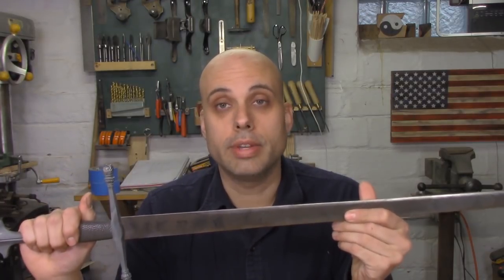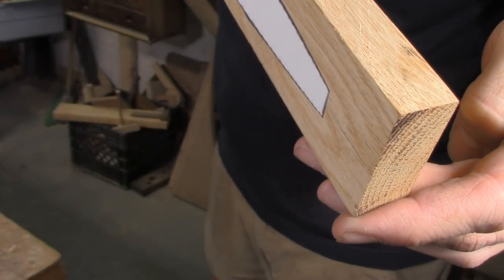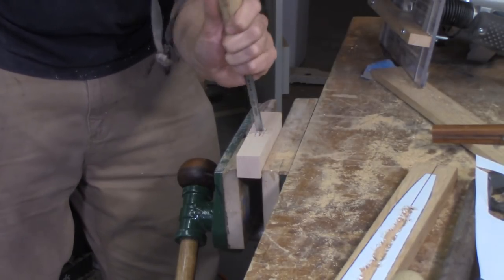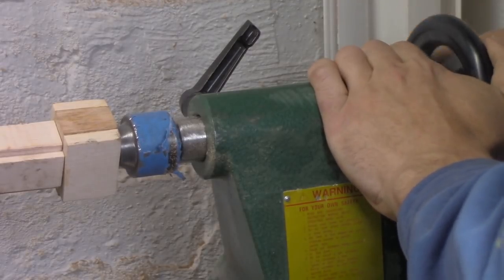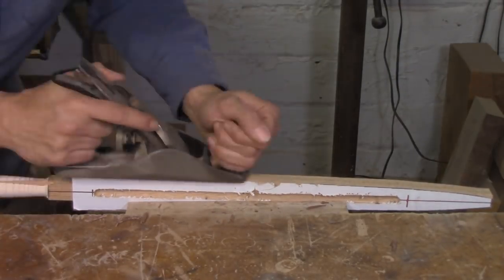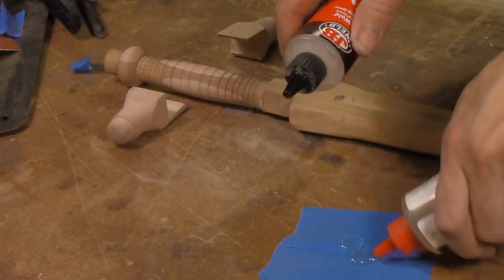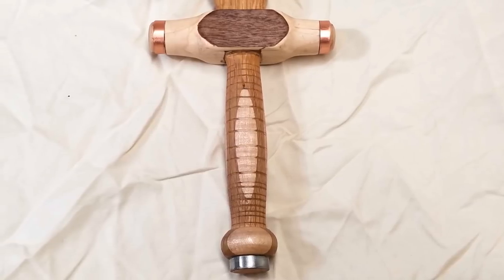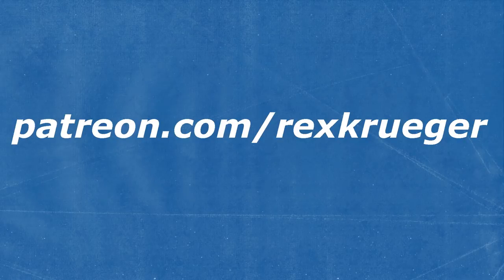Make a toy sword out of wood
Tools in this project:

Core-Box router bit
Roundover Bit
Pull Saw

When I found out that my nephew likes swords, I just had to build him one. Obviously, I wanted to build it out of wood, but that's got it's own challenges. It needs to be light but strong, resist splitting and splintering, and have no points or sharp edges. On top of all that, it still needs to look cool. It wasn't easy, but I'm happy with the finished product.